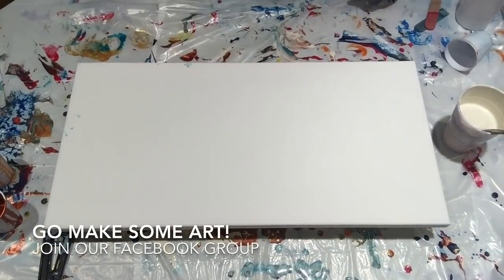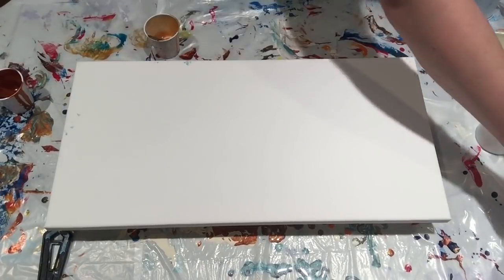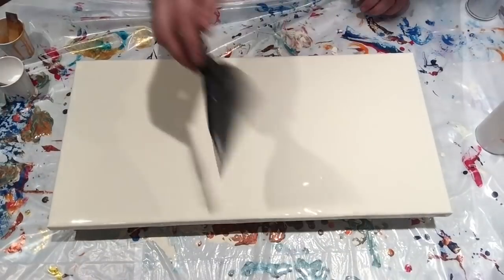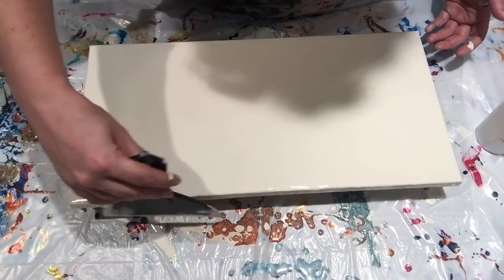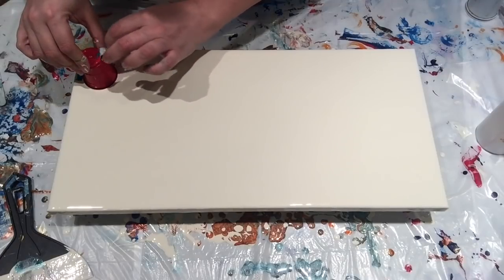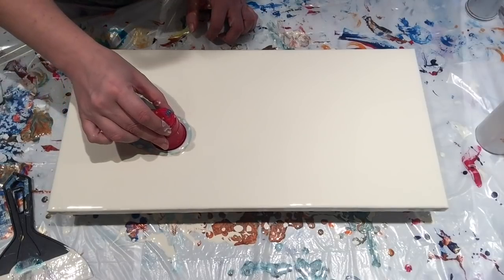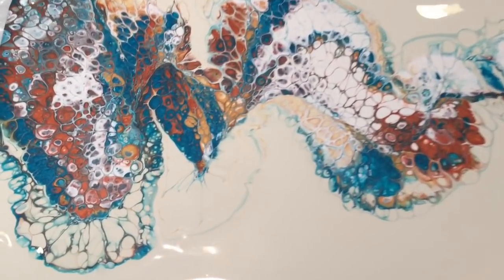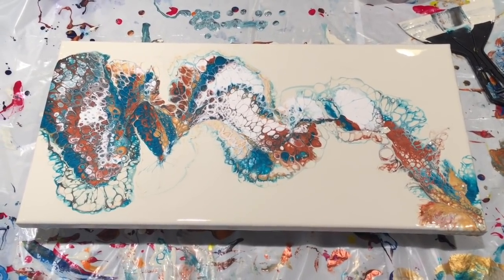(39) Pouring on a Budget & Flip and Drag with Metallics - Acrylic Pour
In this video I discuss whether  craft paints more economical  than artist quality paints and how to make the most out of one ounce of leftover paint.
Paints used: All Artists Loft brand
Flow white and gold
Old Gold, Copper, Metallic White and Metallic Cobalt Blue
1Paint:2Floetrol thinned with a 90%water:10%floetrol mix to consistency  and one drop of OGX Coconut Milk Hair Serum added to all colors except background color.